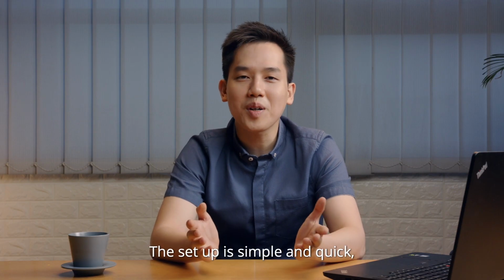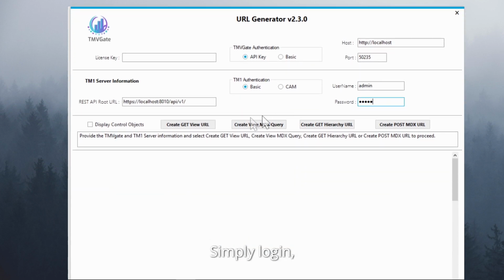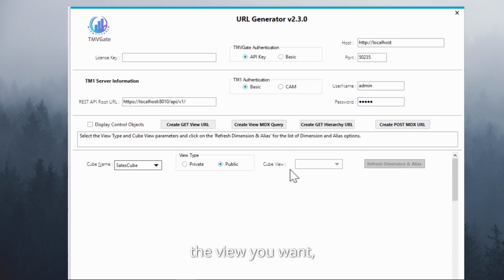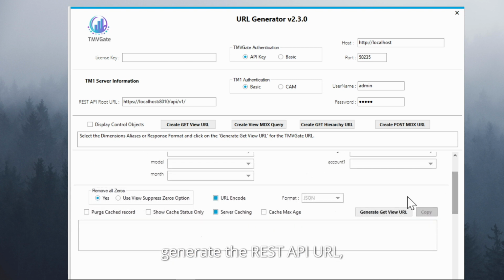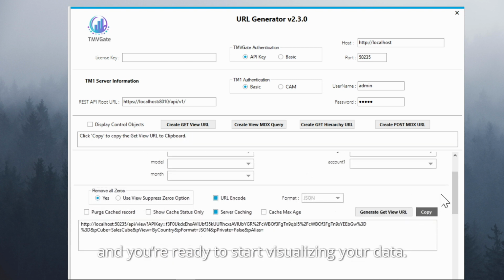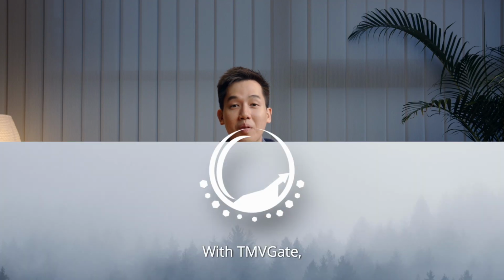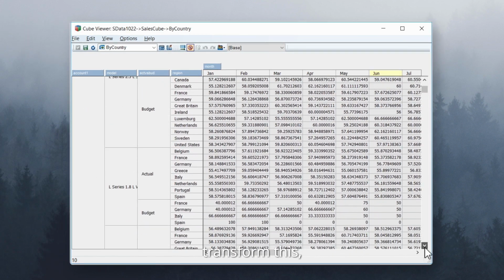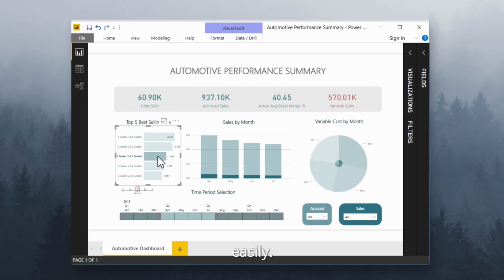Connect IBM TM1/Planning Analytics using TMVGate Data Connector (2023)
Is your company currently using IBM Planning Analytics (PA) / TM1? Want to easily connect your TM1 data to BI tools like:
✔️ Power BI
✔️ Tableau
✔️ Qlik

Use TMVGate if you want:
💡 Real time connection between TM1 & your BI tool
💡 A lightweight solution you can setup in minutes (no ODBC required, works with TM1 on-prem & cloud)
💡 Transfer complex hierarchy structures seamlessly
💡 To maintain your TM1 security infrastructure

TMVGate is lightweight and easy-to-implement:
⏳ The setup is simple and quick, you can connect your PA/TM1 data to Power BI/Tableau/Qlik within minutes. Not days, not weeks and definitely not months.
⏳  No need for an additional integration layer or data warehouse
⏳  No need to write TI scripts or FTP extracts